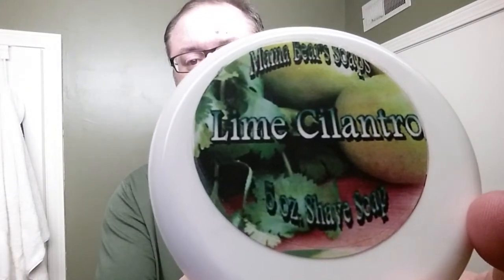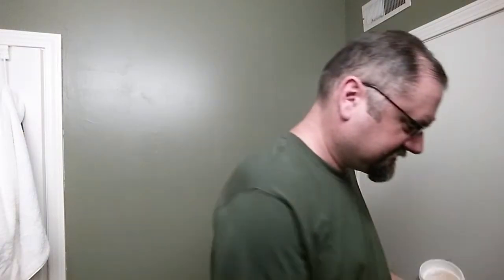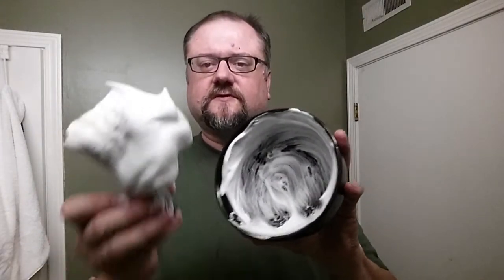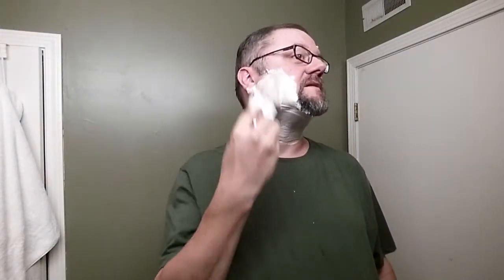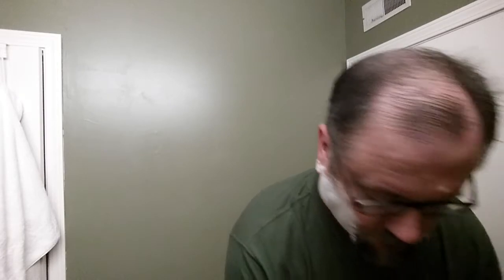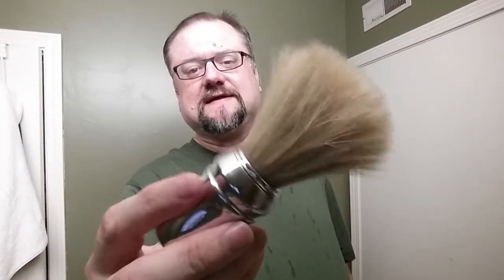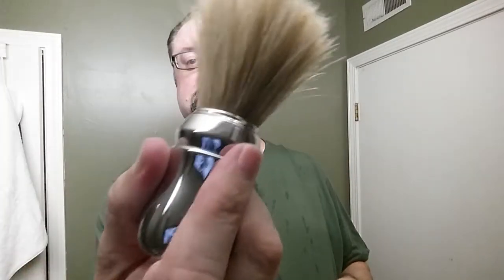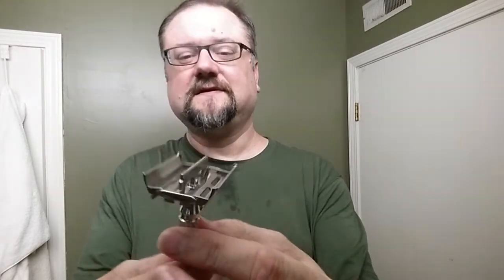Lather Games 2018 SOTD (Wild Card Wednesday) - Mama Bear Lime Cilantro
Razor: Gillette UK Aristocrat 66
Blade: Rainbow (Egypt)
Lather: Mama Bear - Lime Cilantro
Brush: Omega Pro 48 Boar
Prep: Splash of cool/tepid water
Lather Temp: Cool/lukewarm
Post: Barrister & Mann Adagio AS